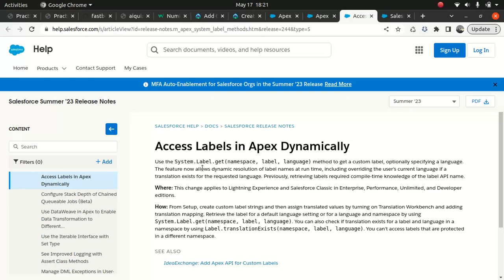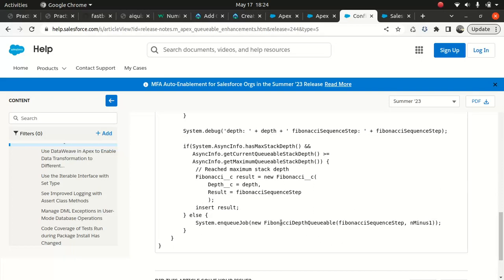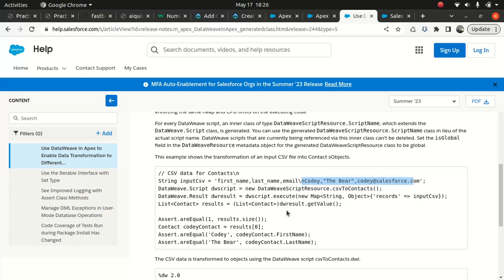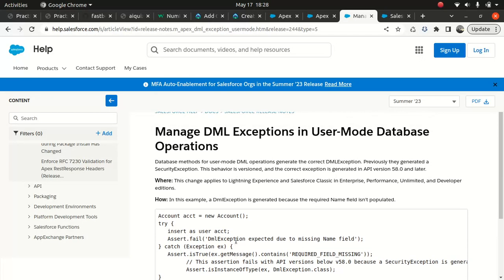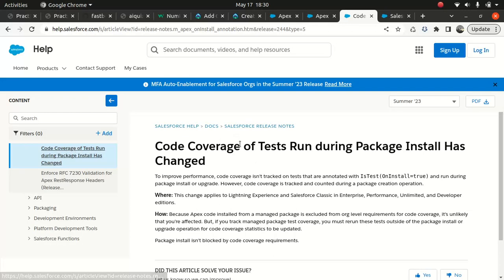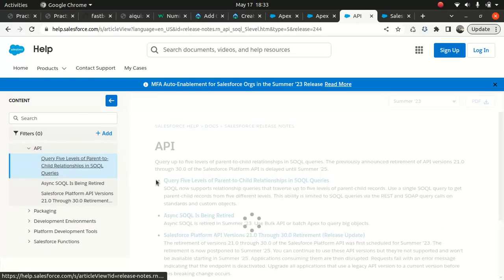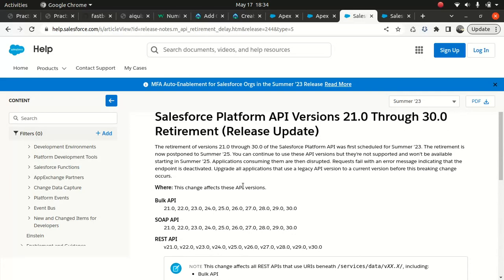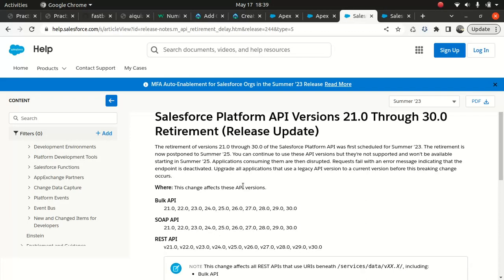Apex change in Summer ’23